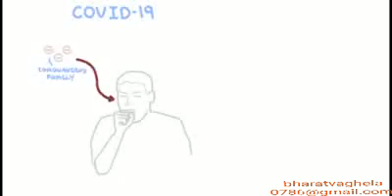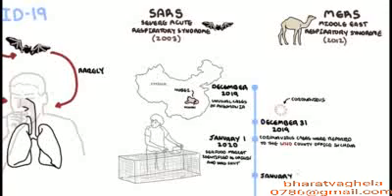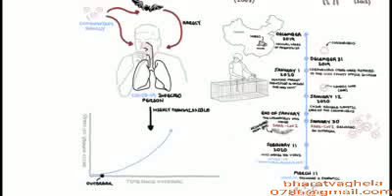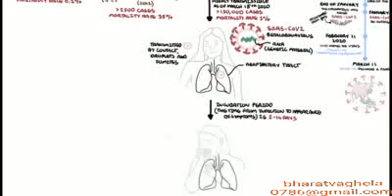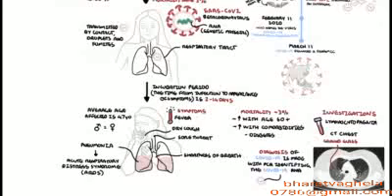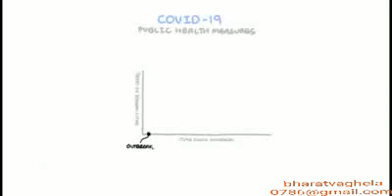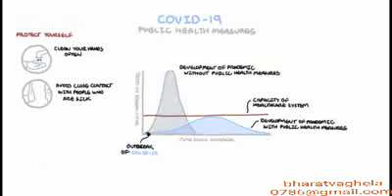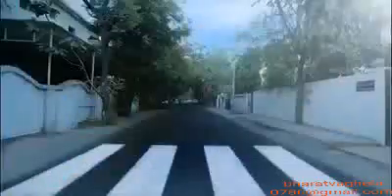Humans should always be on guard against illness. My message for today. 》》》 [[08/01]]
""My message for today. 》》》[[08/01]]""
STAY HOME STAY SAFE.
                [Your : b.g.vaghela]
          ""Humans should always be
            on guard against illness.""
""મનુષ્યે હંમેશા બીમારીથી સાવધાન રહેવું જોઈએ.""